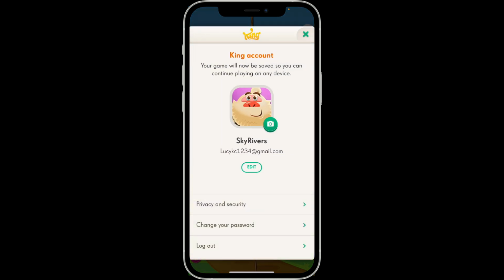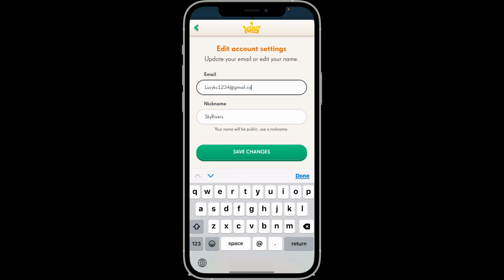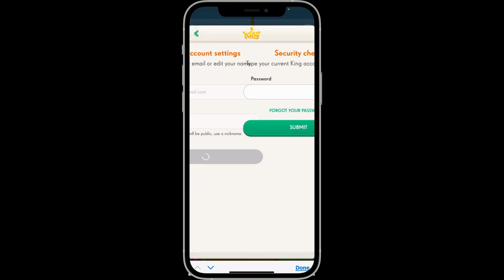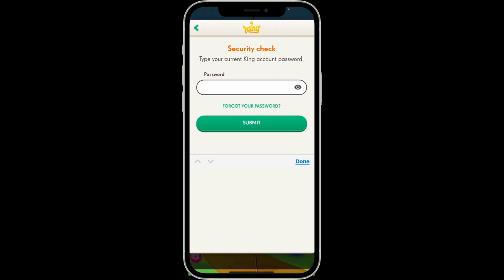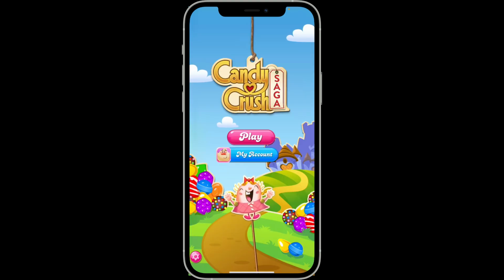How to Change Email Address in Candy Crush Saga 2024?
Whether you’ve changed your email or want to link a different one to your game account, this video will walk you through the steps to change your email in Candy Crush Saga, so you can stay connected and sync your progress!